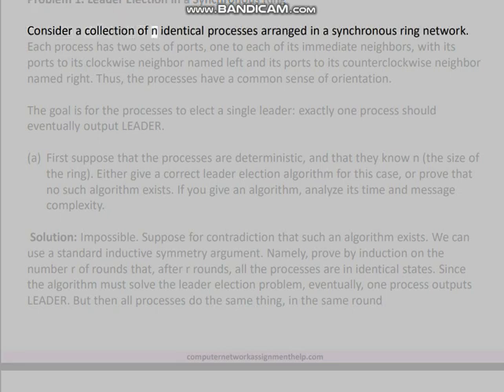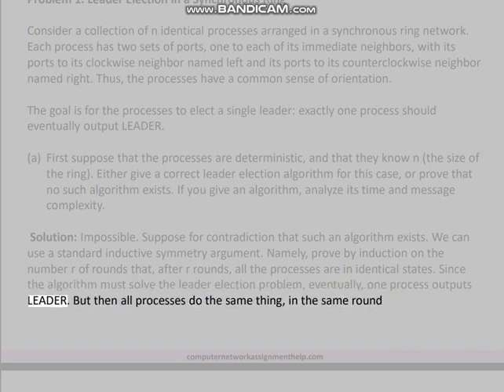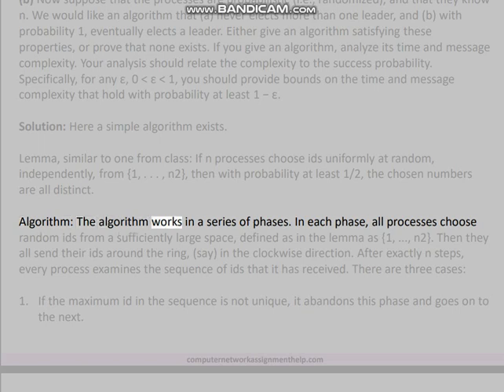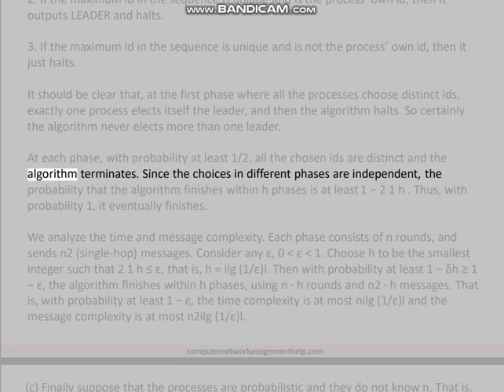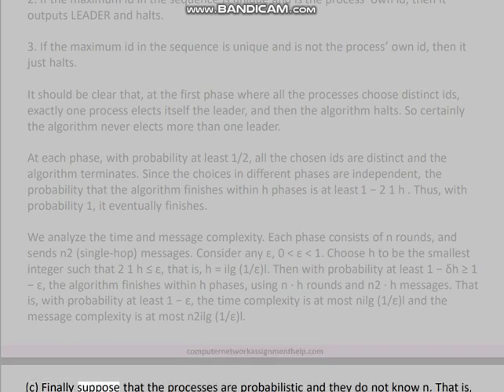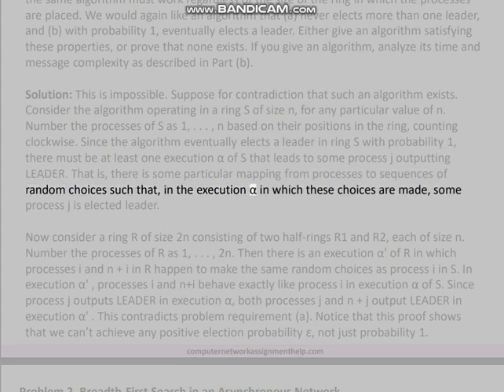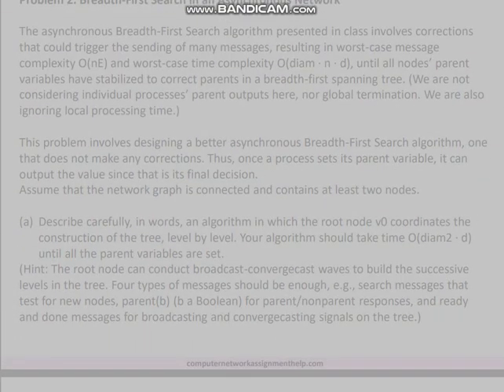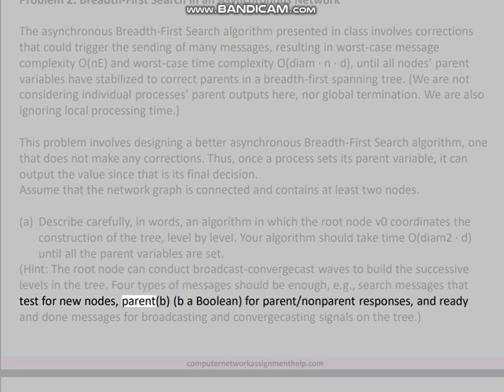Computer Network Assignment Help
I am Bonner G. I am a Computer Network Assignments Expert at computernetworkassignmenthelp.com. I hold a Master's in Computer Science from, the University of Central Florida. I have been helping students with their assignments for the past 7 years. I solve assignments related to the Computer Network.